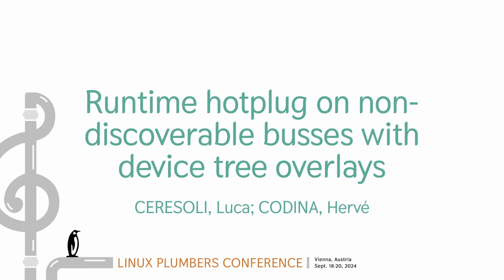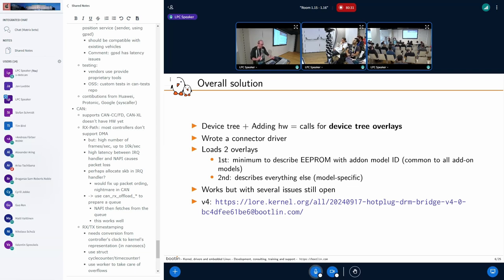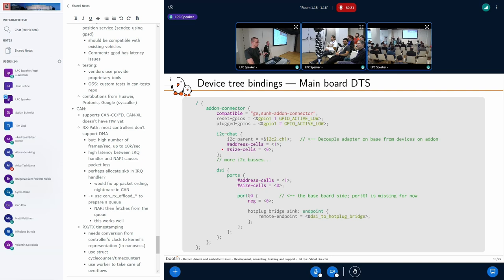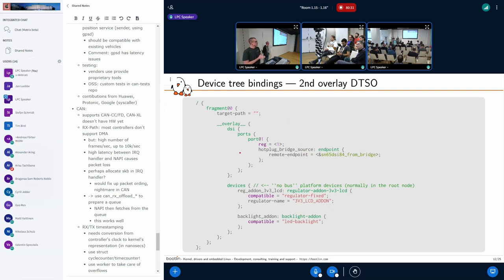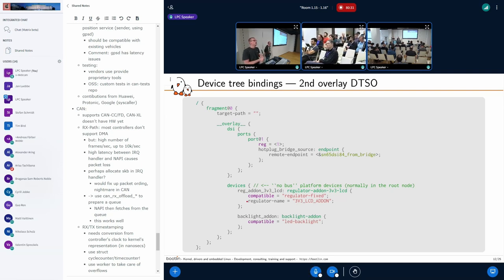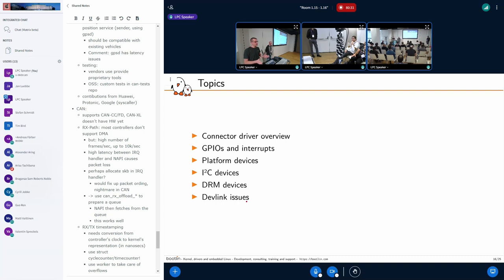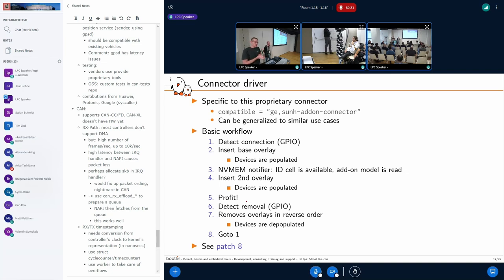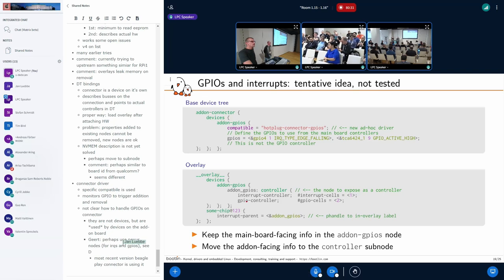Runtime hotplug on non-discoverable busses with device treeoverlays - CERESOLI Luca, CODINA Hervé